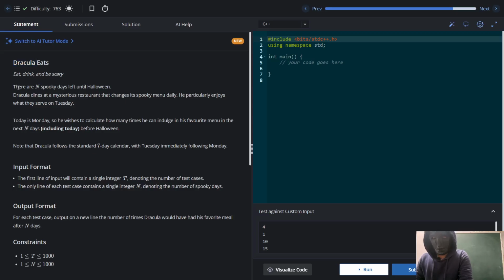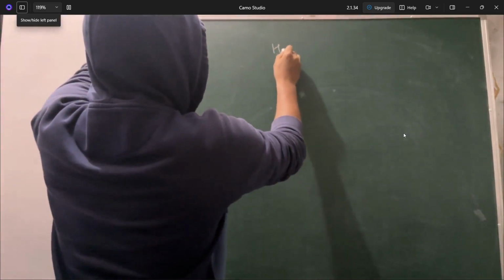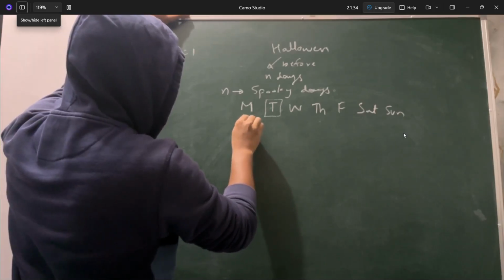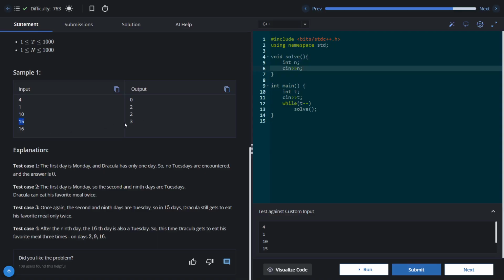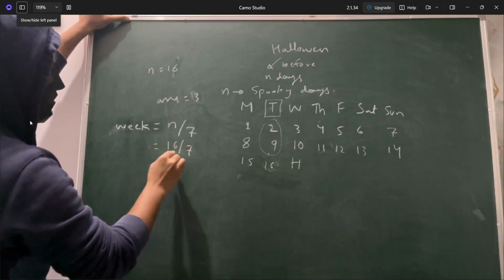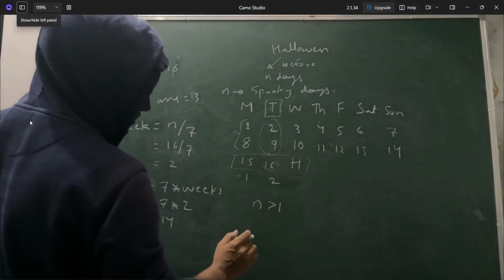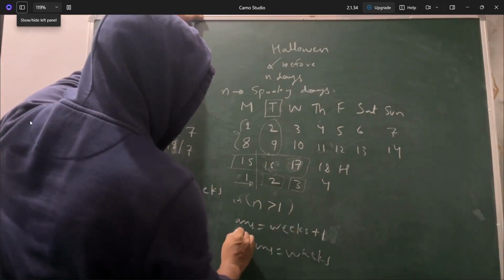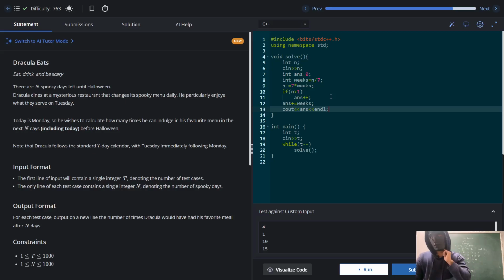77. Dracula Eats | CodeChef Problem Explained | Easy Math + Logic Approach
🦇 In this video, we solve the CodeChef Dracula Eats problem step-by-step using a simple math & counting logic.

We cover:
✅ Problem Statement & Examples
✅ Calendar Day Counting Logic
✅ Formula & Optimized Approach
✅ Code Implementation (C++ & Python)
✅ Testing with Multiple Test Cases

This problem is great for beginners who want to strengthen their problem-solving and math-based thinking in competitive programming.